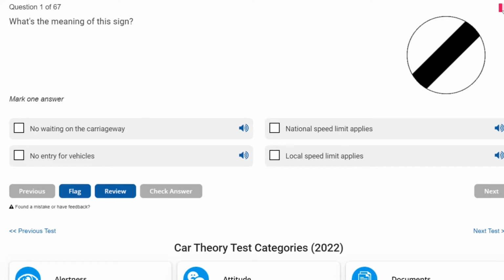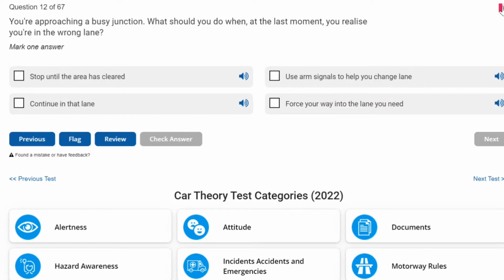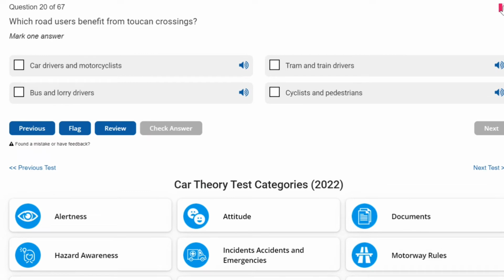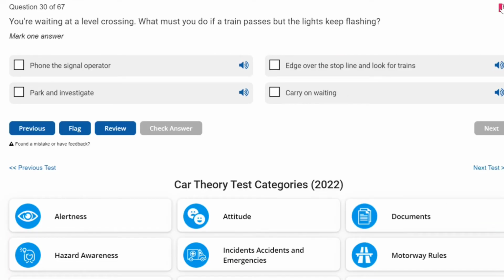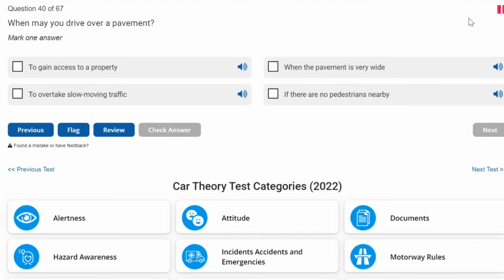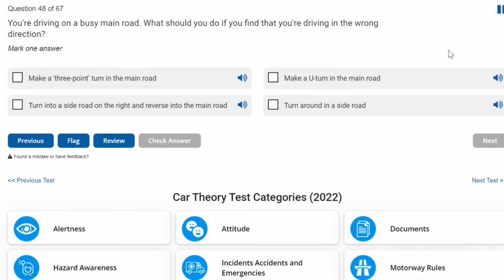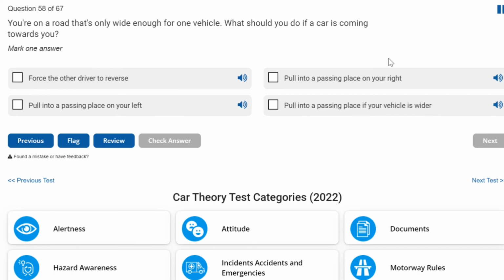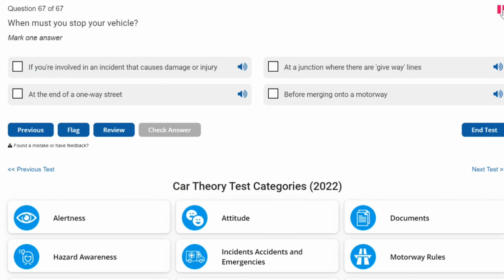UK official Car Driving theory| UK Car Driving theory Test| Topic Rules of the road